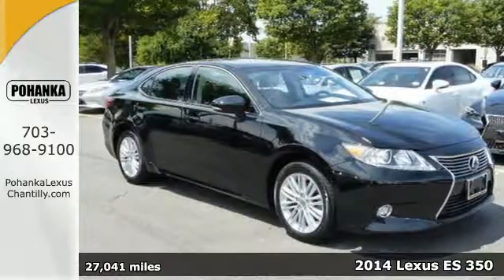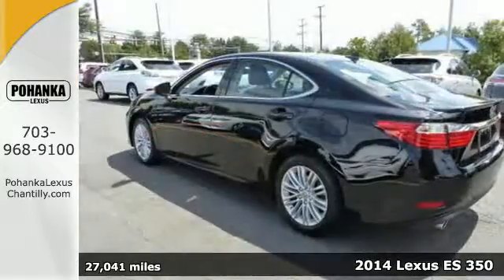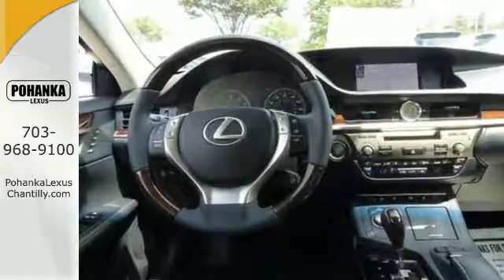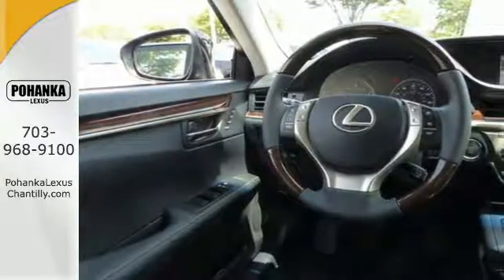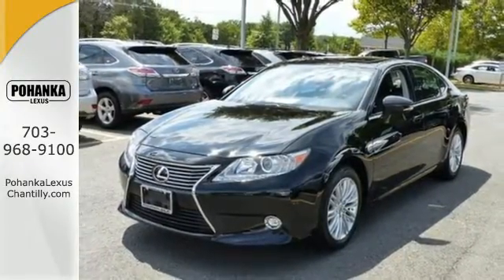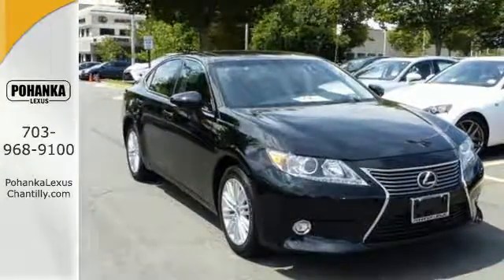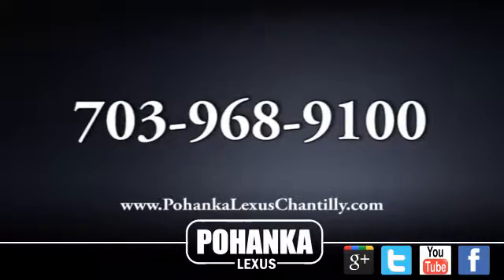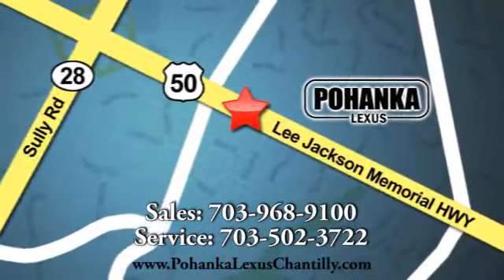Used 2014 Lexus ES 350 Chantilly Dale City VA DC, MD ESGU22583A - SOLD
Year: 2014
Make: Lexus
Model: ES 350
Trim: 4dr Sdn
Engine: 3.4 L V6 Cyl.
Color: BLACK
Interior: BLACK
Mileage: 27041
Stock #: ESGU22583A
VIN: JTHBK1GG7E2142237
L/Certified! Perfect vehicle history report. Clean Carfax history report too. Navigation system, Premium package, Lexus luxury everywhere you look! Take advantage of the next 4 services free as well.

Address:
13909 Lee Jackson Memorial Hwy